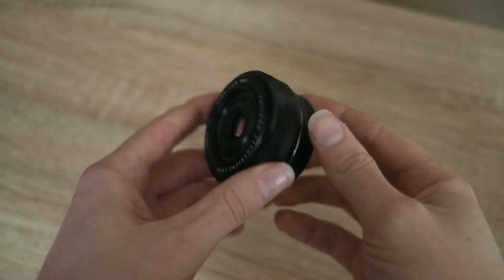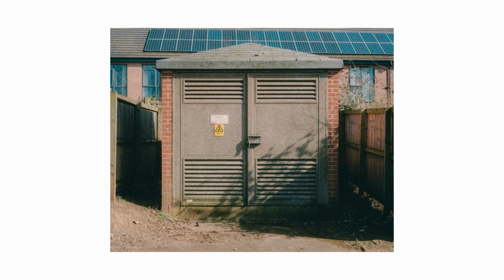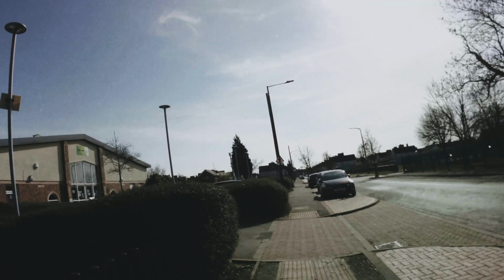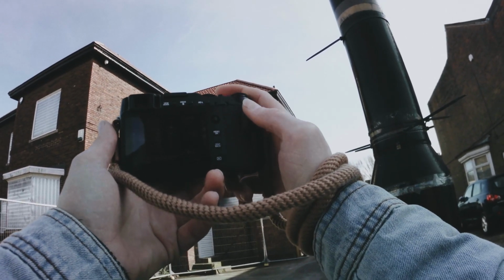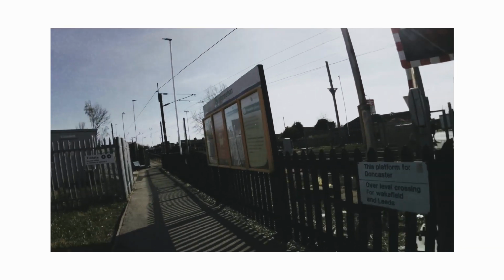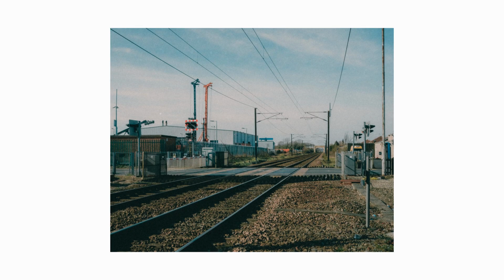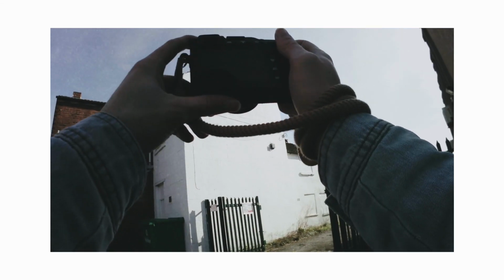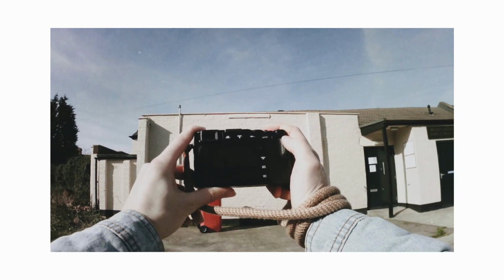Fujifilm 27mm f2.8 overview| POV Street Photography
In today's video I'll be talking about the version 1 of the fujifilm 27mm f2.8 and what my impressions are from a street photography perspective.